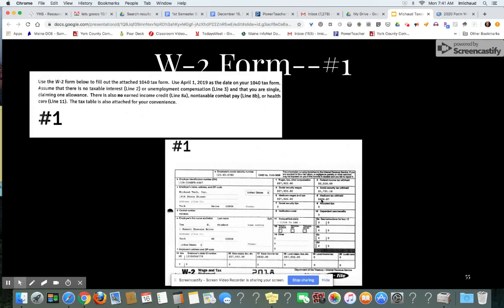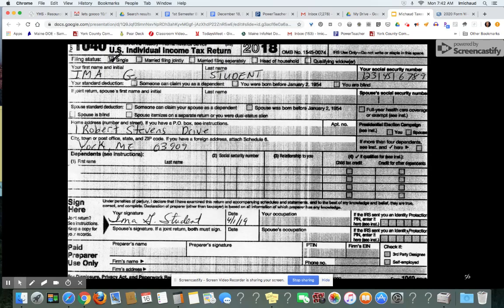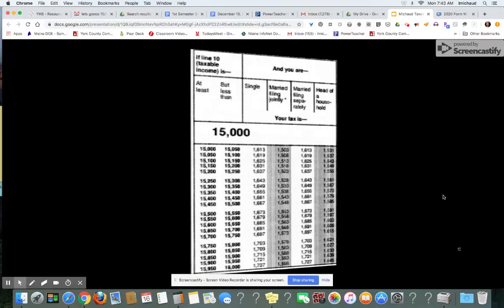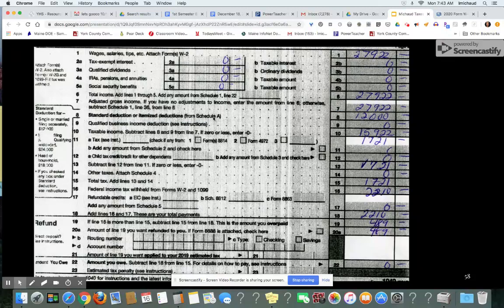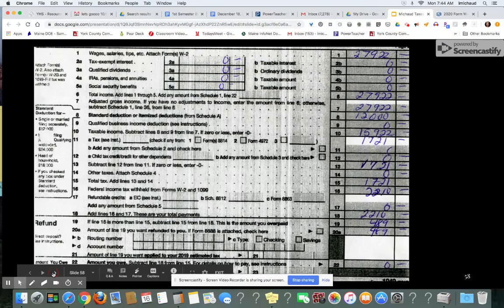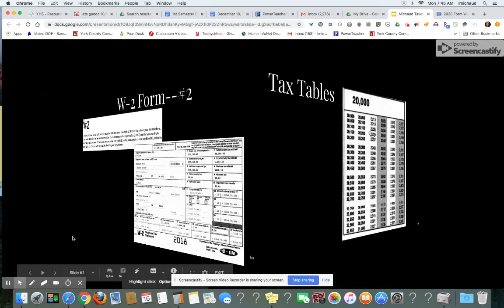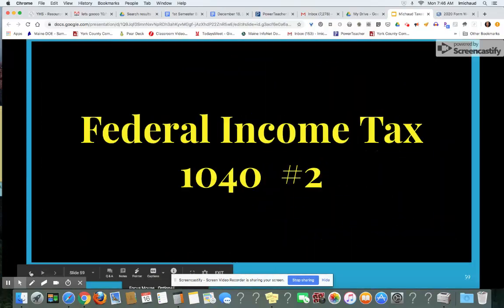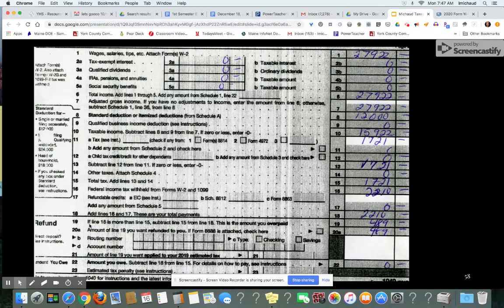Income Tax Screencast